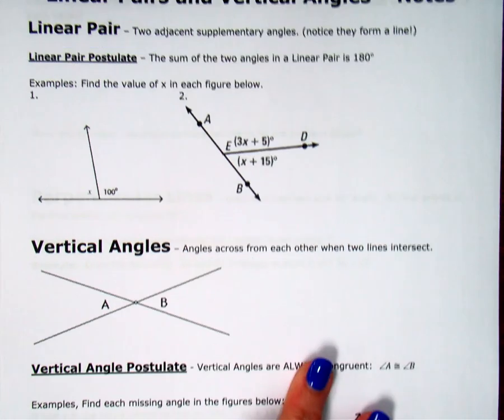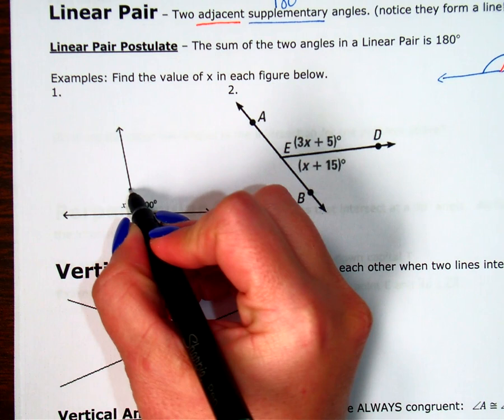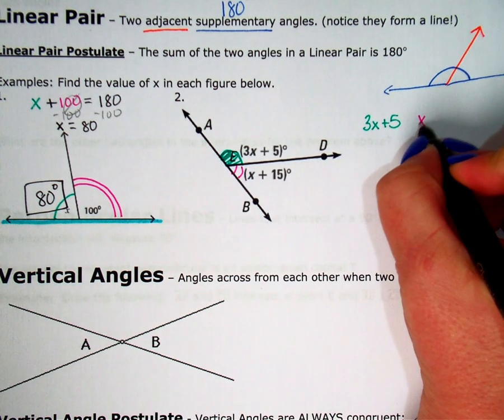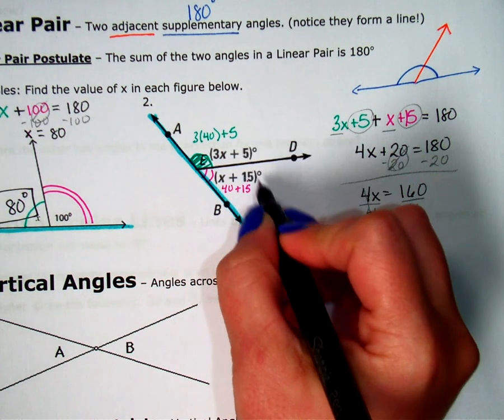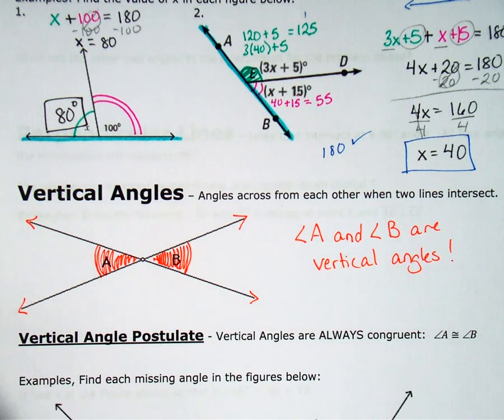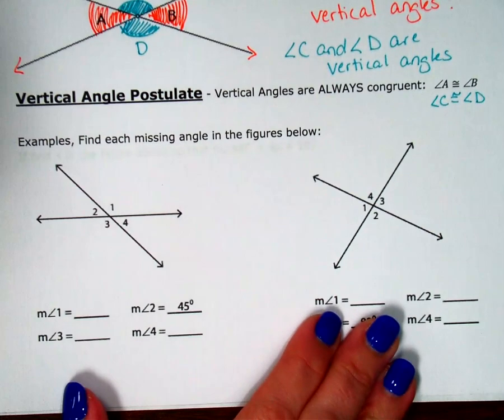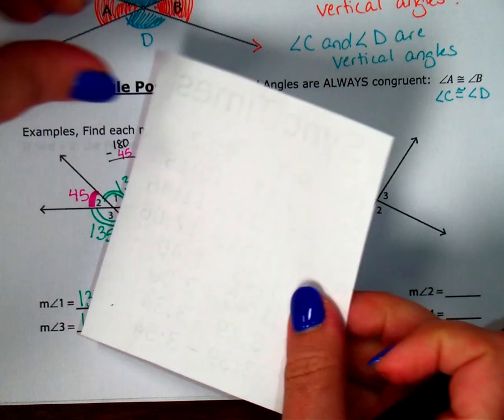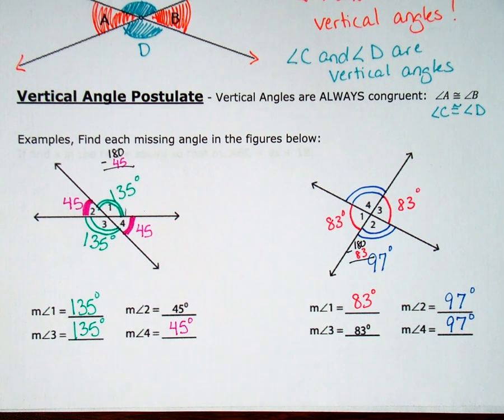U1bd5 Linear Pairs and Vertical Angle Notes Part 1